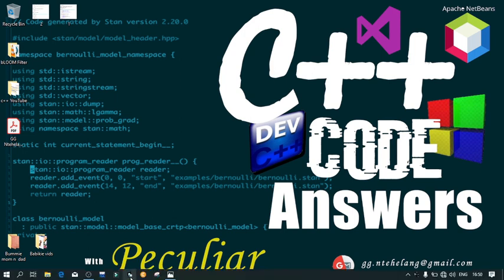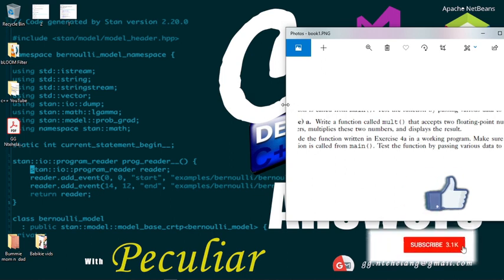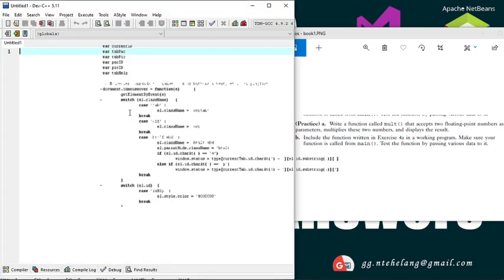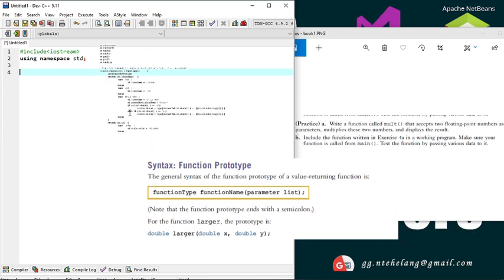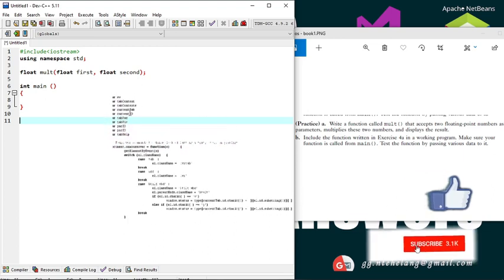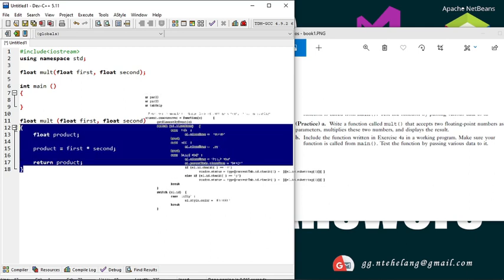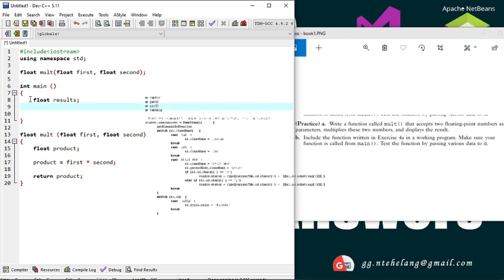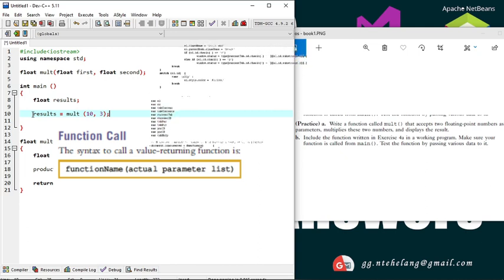user defined function. basic multiplication function.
Write a function called mult() that accepts two floating-point numbers as
parameters, multiplies these two numbers, and displays the result.
b. Include the function written in Exercise 4a in a working program. Make sure your
function is called from main(). Test the function by passing various data to it.